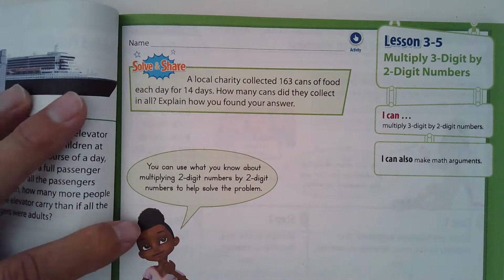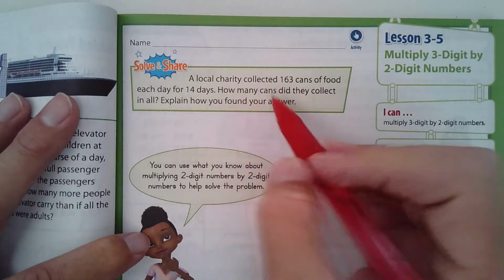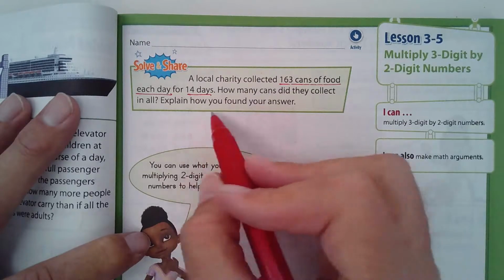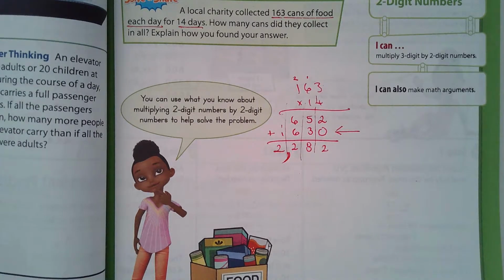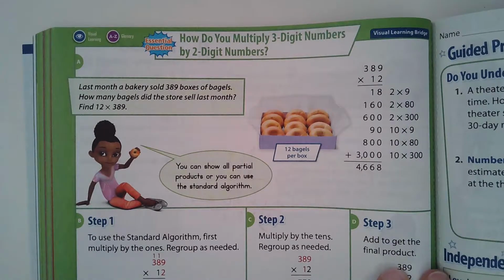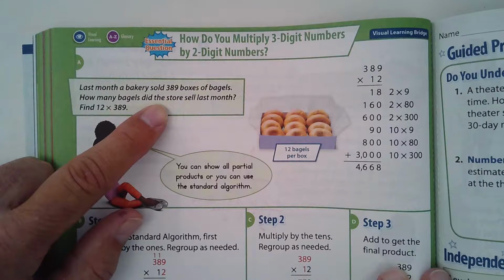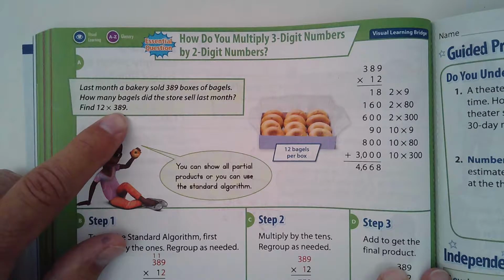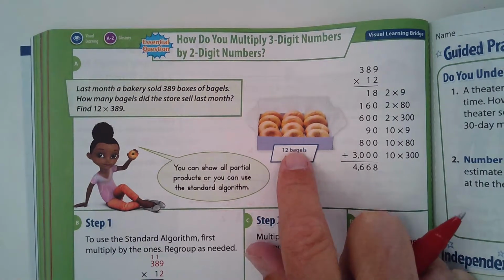5th Grade Envision 3-5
Today's lesson on 3-5.